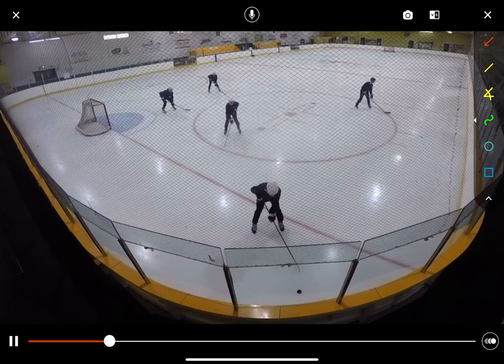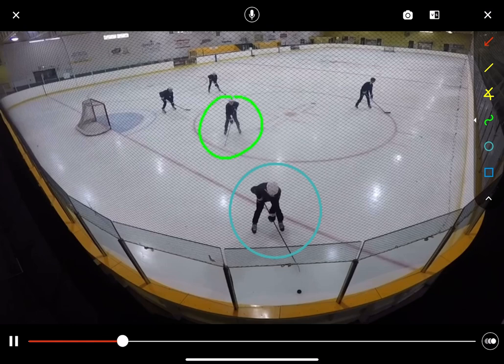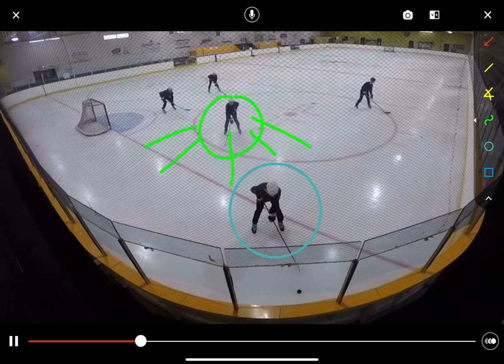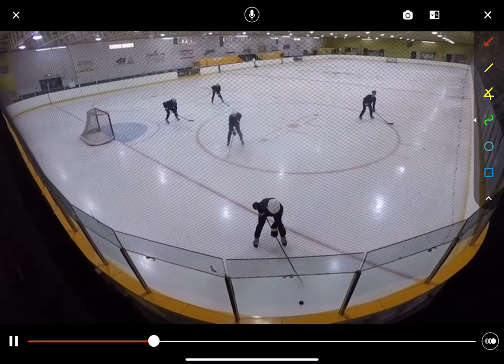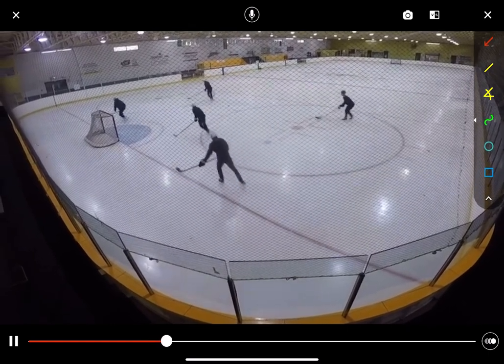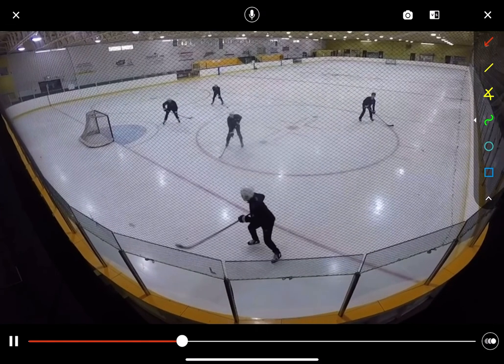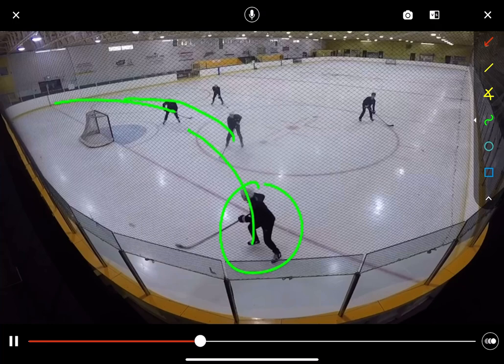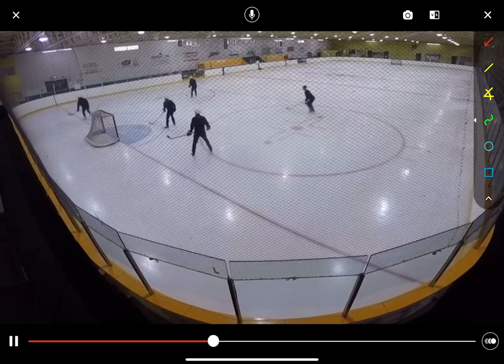Defence and center in the defensive zone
One D checking the puck carrier

Other D protecting the front of the net
- identify who you are supposed to be checking from the other team, and stay between them and your net

Center job is to help and support in between the two defenders
- Center can step in to help steal the puck at anytime
- Center has to be aware of un covered forwards on the other team. Try to stay between them and your net as much as possible

When in doubt, protect the house!